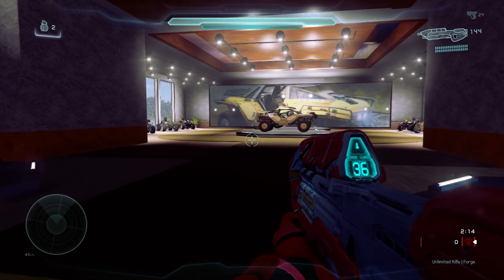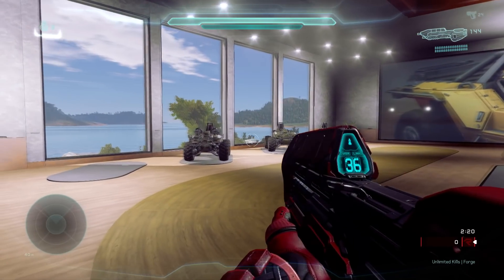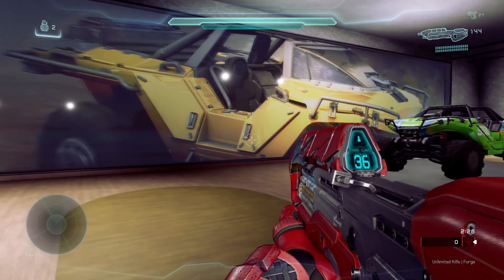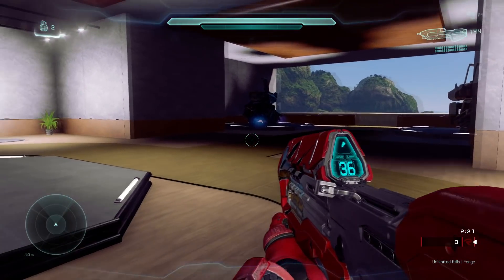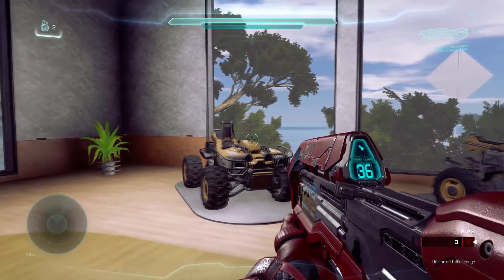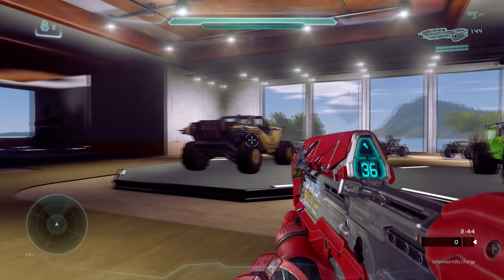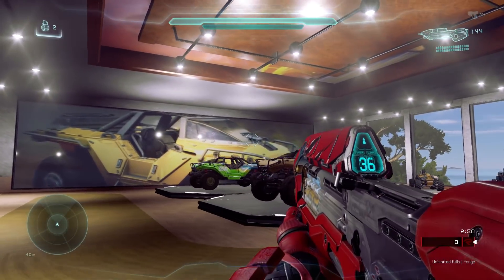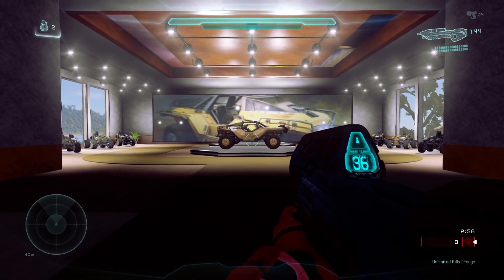Vehicle Showroom | Halo 5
Here we have a vehicle showroom or a dealership that I created a while back. Instead of forgetting it for ever, I thought It would be a good idea to share it with you guys!

Map Name: Car Show

Game mode: none, unfinished map (forge)

Creator(s): unsorted guy

Xbox ► unsorted guy